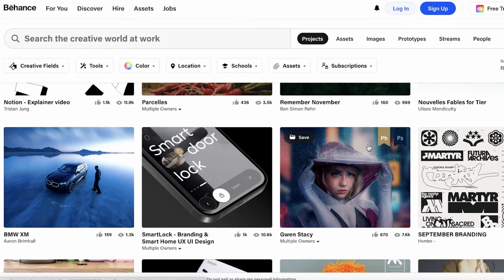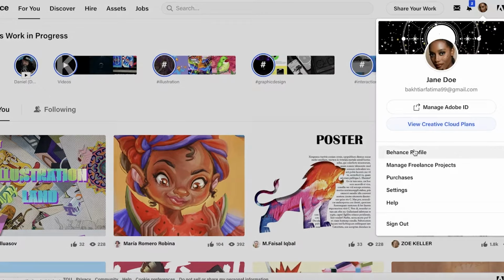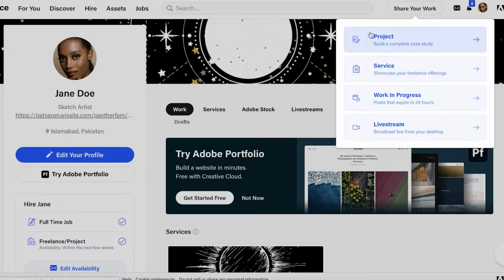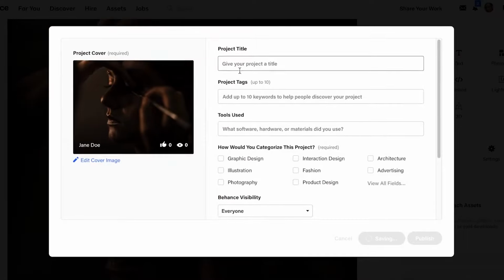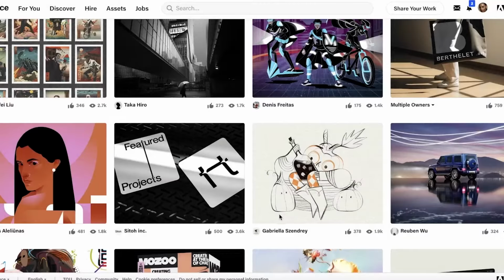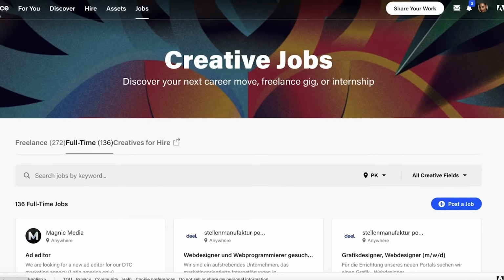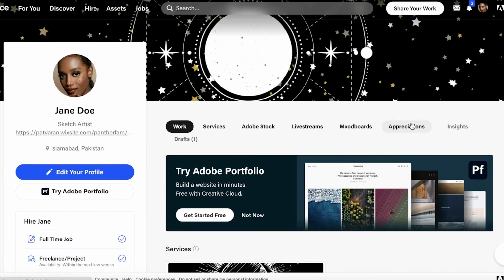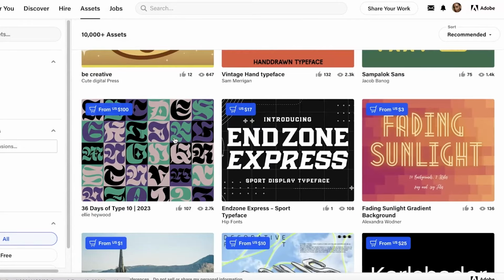What is Behance and How Does it Work? 2026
Behance is a popular online platform that serves as a creative hub for artists, designers, and other creative professionals. It provides a space for individuals to showcase their work, connect with other like-minded individuals, and discover new opportunities. The platform operates on a simple principle of creating a profile, uploading your portfolio, and connecting with others in the creative industry.

Users can browse through various categories and collections to discover new talent and gain inspiration. Additionally, Behance offers tools for project management and collaboration, allowing users to work together on projects and showcase their teamwork. With its user-friendly interface and vast community, Behance has become a go-to platform for creative individuals looking to showcase their work and connect with others in the industry.